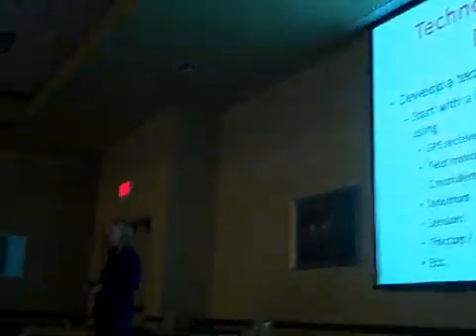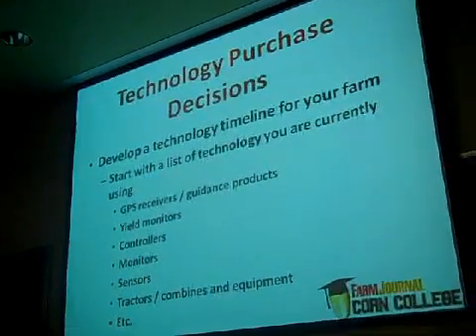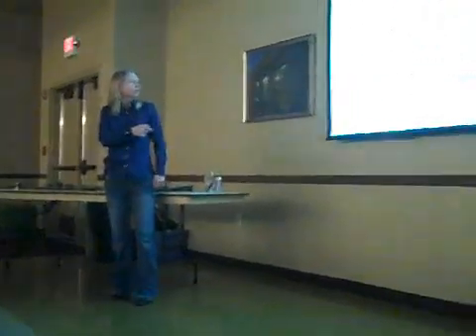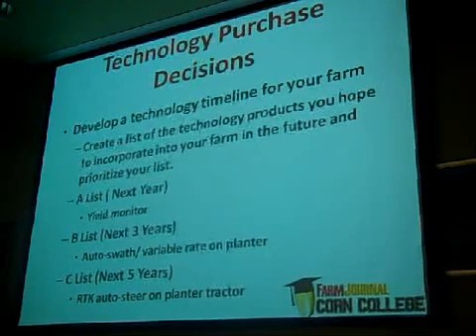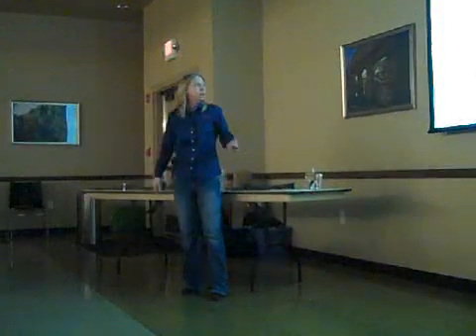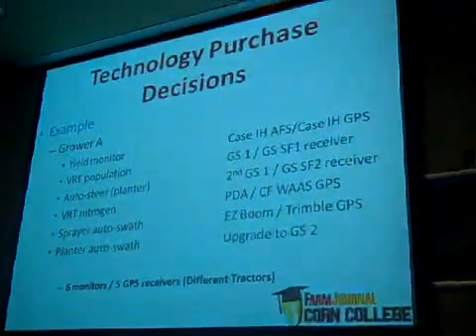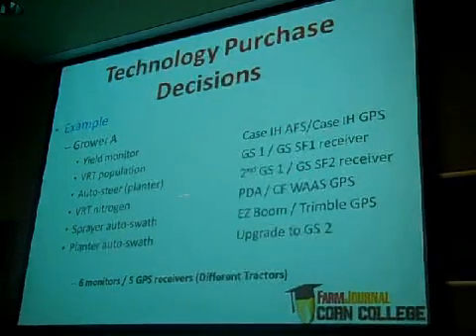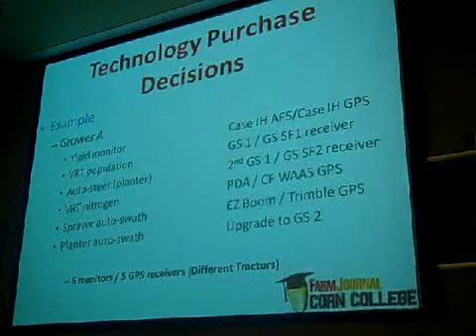Develop A Technology Timeline for Your Farm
Corn College Planter Clinic: Although it sounds simple, making a plan for precision ag can save you time, money and frustration, says Missy Bauer, Farm Journal Associate Agronomist.